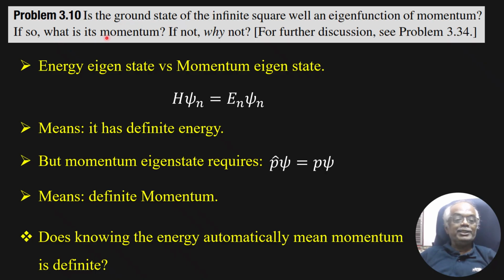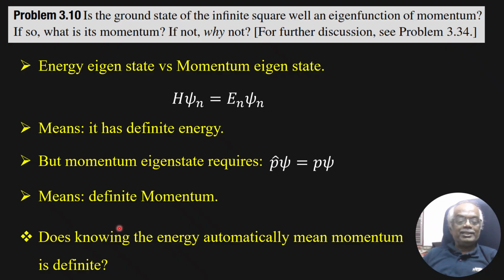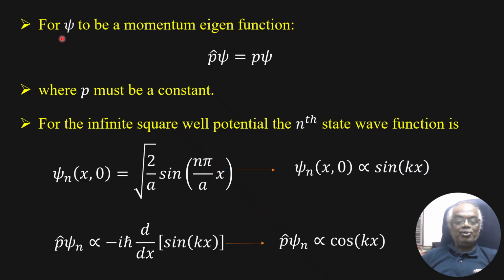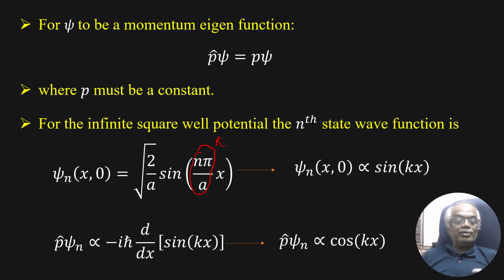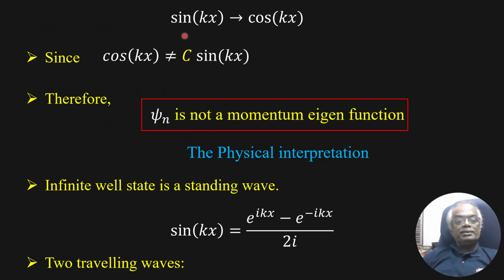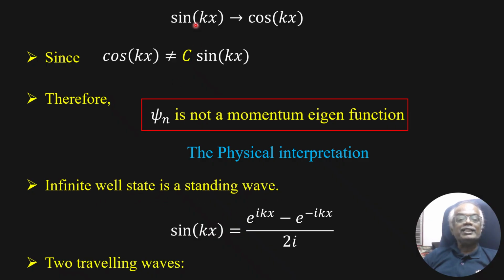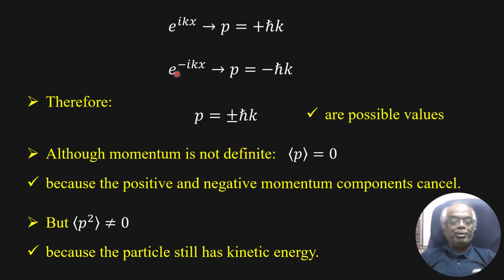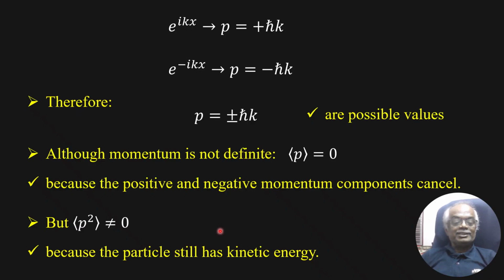Griffiths QM Problem 3.10 | Revised| Energy Eigenstate ≠ Momentum Eigenstate! | Infinite Square Well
In this lecture, we analyze whether the stationary states of an infinite square well are eigenfunctions of the momentum operator.

We start with the infinite square well wave function:

ψₙ(x) = \sqrt 2/a sin(nπx/a), and apply the momentum operator p̂ = −iℏ d/dx to check if p̂ψ = pψ is satisfied.

The calculation shows that the infinite square well energy eigenstates are not momentum eigenstates because the momentum operator transforms the sine wave into a cosine wave.

This lecture also explains the physical meaning:

Why a definite energy does not imply definite momentum
Standing waves and their positive/negative momentum components
The difference between energy eigenstates and momentum eigenstates

Topics covered:
✔ Infinite square well
✔ Momentum operator
✔ Momentum eigenfunctions
✔ Energy eigenstates vs momentum eigenstates
✔ Griffiths Introduction to Quantum Mechanics Problem 3.10